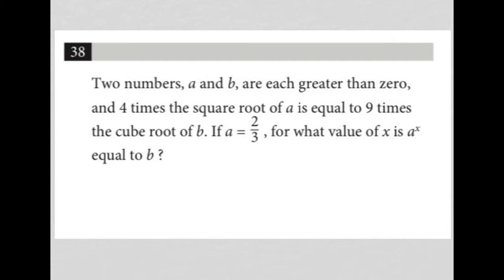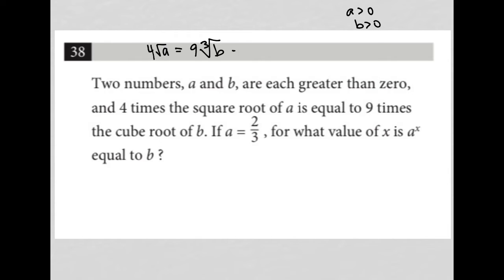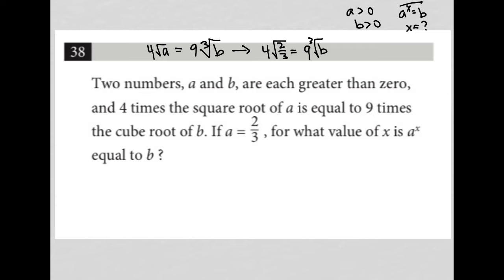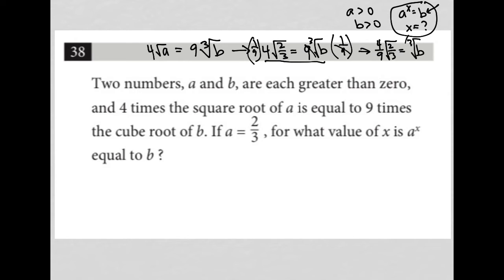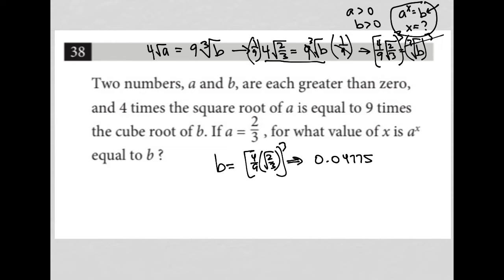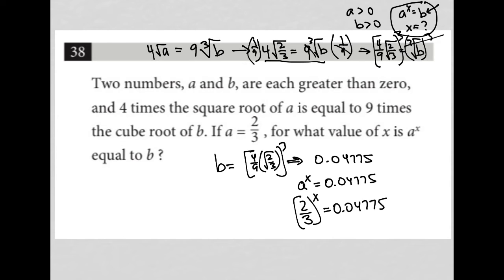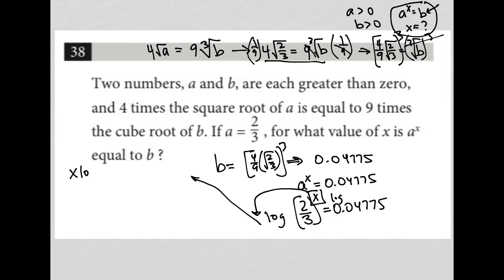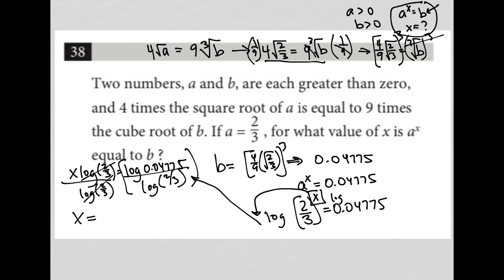Two numbers, a and b, are each greater than zero, and 4 times the square root of a is equal to 9...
Official October 2022 SAT Section 4 Question 38:

Two numbers, a and b, are each greater than zero, and 4 times the square root of a is equal to 9 times the cube root of b.  If a = 2/3, for what value of x is a^x equal to b?